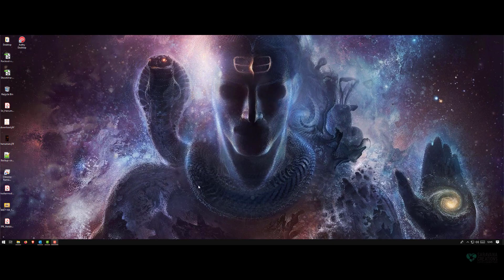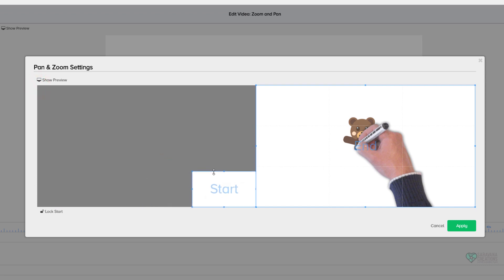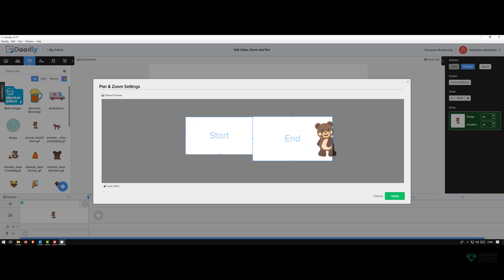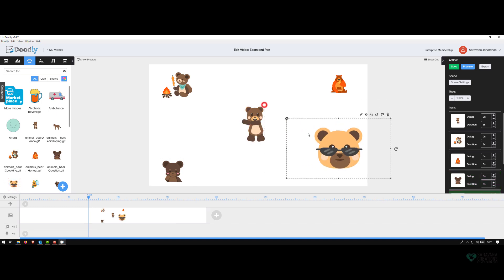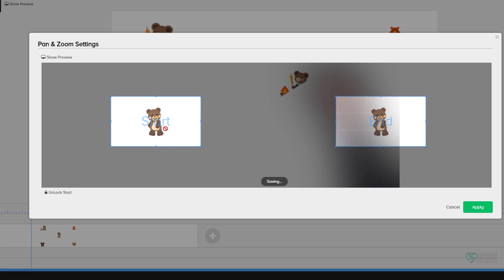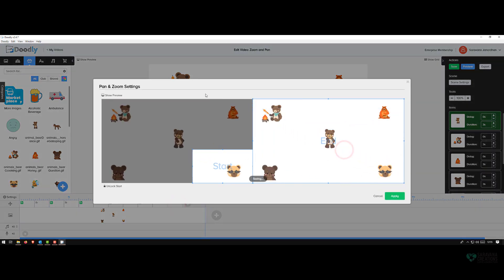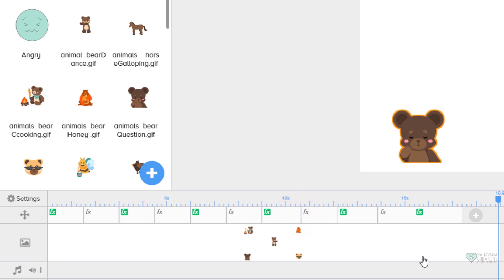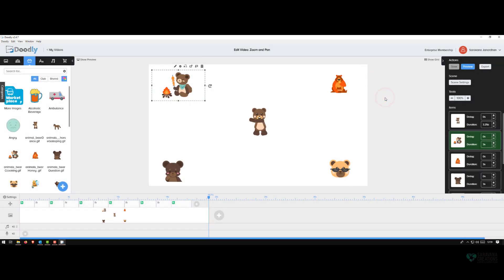Learn How to use Zoom and Pan feature in Doodly.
This video will show how to use Zoom and Pan feature in Doodly.
Doodly is a White Board video creation Software that is primarily used for creating marketing/training videos; however it can be used to other types of videos too.

Check here for more Doodly Tutorials.